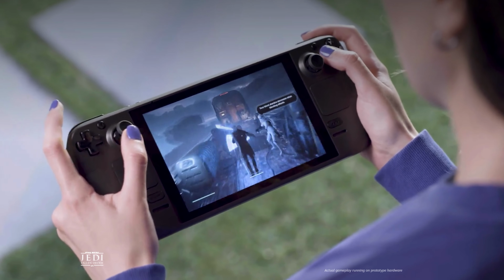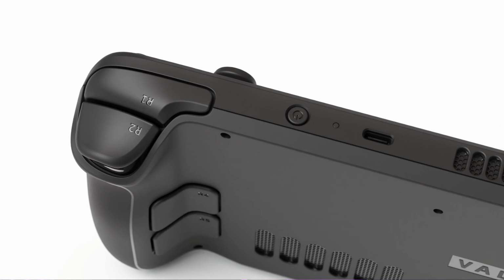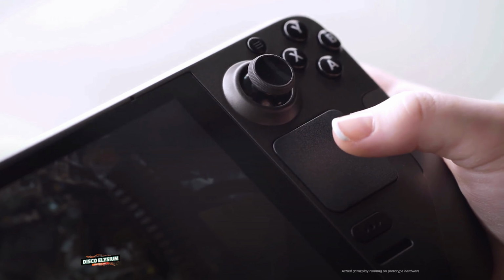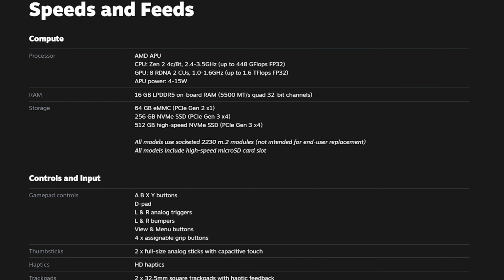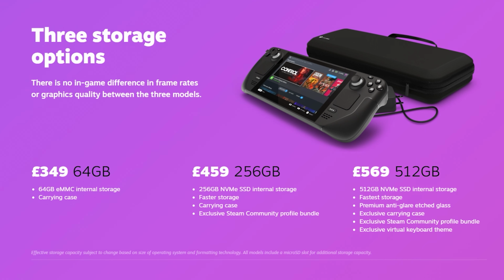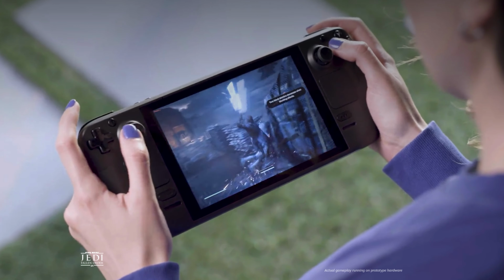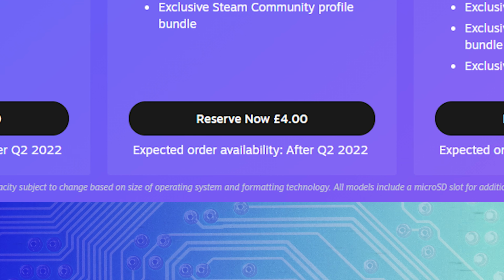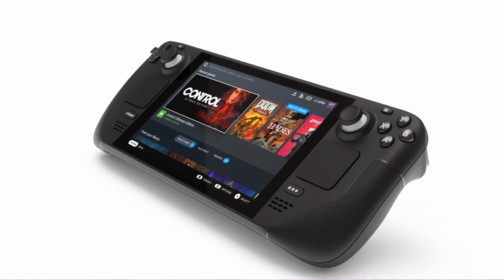Don't Waste Your Money // $300 Steam Deck Base Model is Pointless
The $300 Steam Deck Base Model is Pointless, So Don't Waste Your Money!! Andy discusses why the base model of the Valve Steam Deck just doesn't make any sense.

With base-line specs and minimal storage space, the $300 base model Steam Deck just seems to be a bit of a placeholder and money trap. But what do you think? Is the budget Valve Steam Deck a waste of money?

Welcome to 128KB a channel dedicated to bringing you the latest videos about gaming, console accessories, retro games, tech and more!

Gear We Use In Our Videos
Podcast Camera
Podcast Lens
Podcast Mics
Mic Stands
Desk Of Jingle Glory
Streaming Mics
Streaming Camera